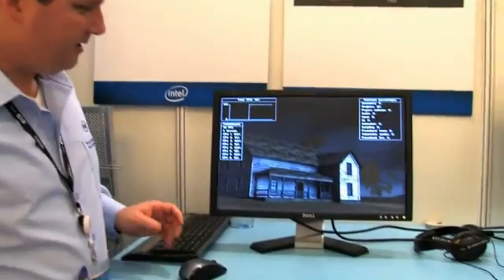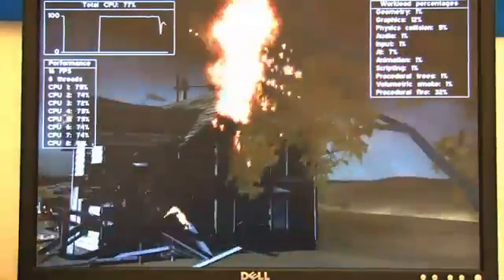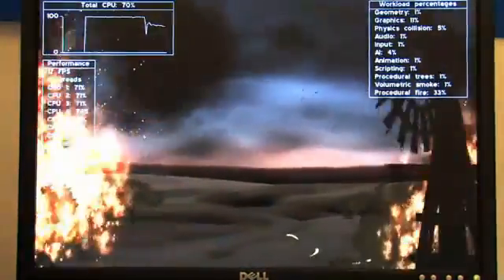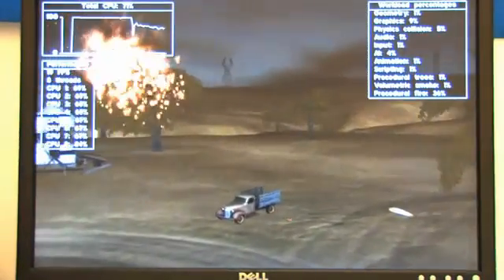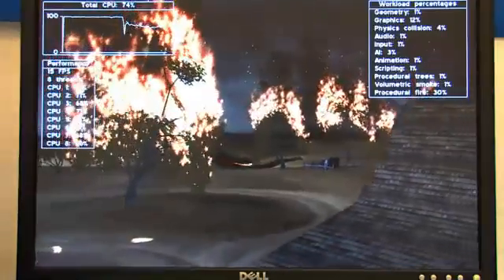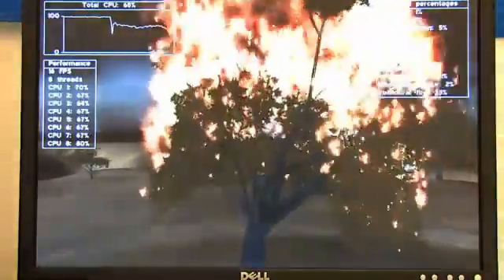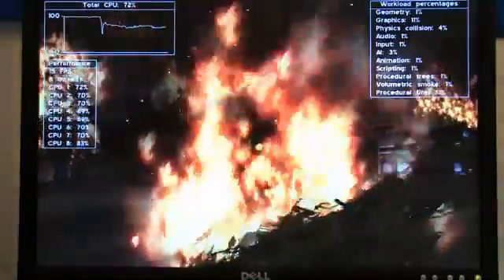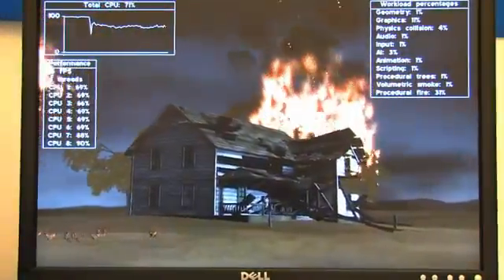Intel Nehalem Smoke Demo